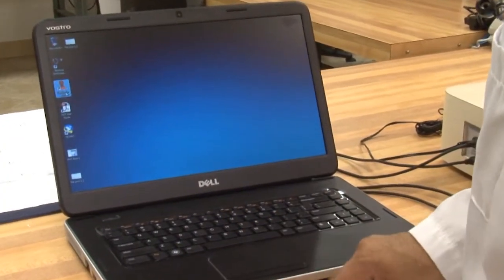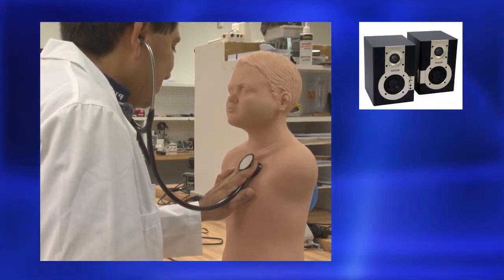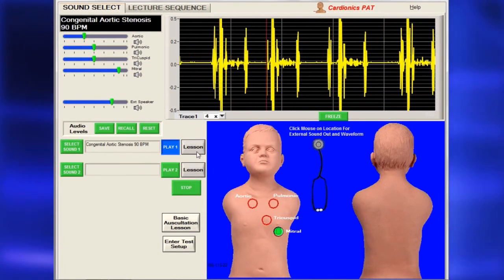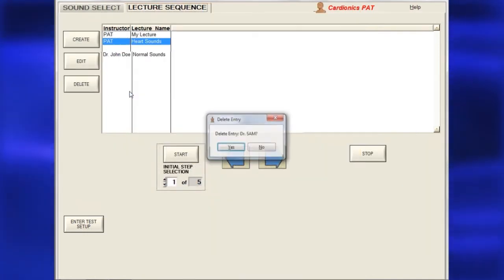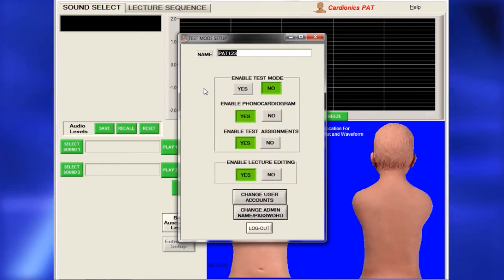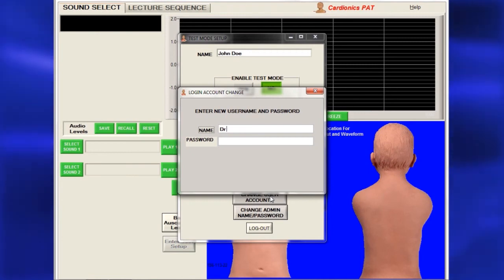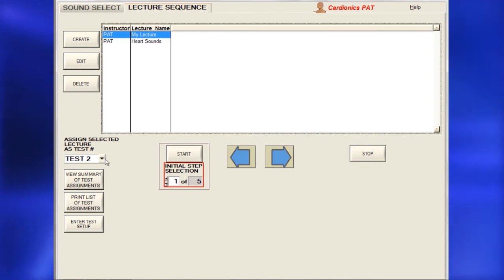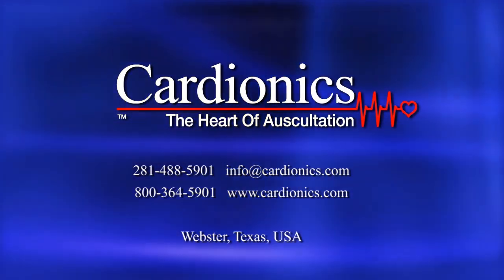PAT Setup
PAT is an interactive child manikin for teaching and learning heart, breath, bowel and bruit sounds.

The PAT half-body child manikin is lightweight and portable. This allows teaching flexibility, from simulation centers to classrooms or auditoriums for group instruction.

Your laptop comes pre-installed with software containing the largest sound library available. It also includes phonocardiograms, correct anatomical locations, and written lessons for each sound. With programmable and password-protected lectures, many institutions find value in having numerous instructors utilize PAT, the Pediatric Auscultation Trainer.